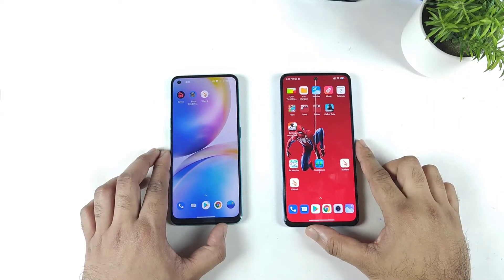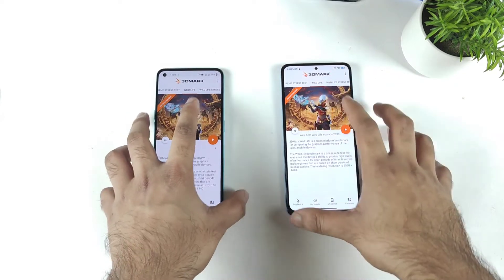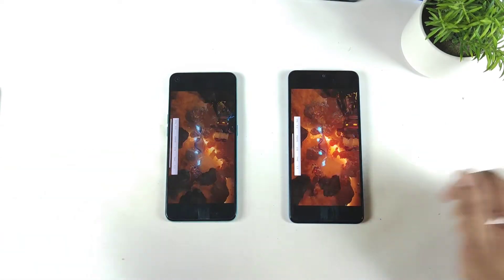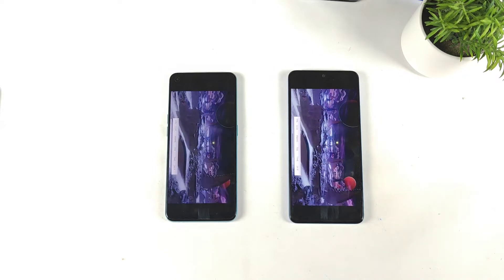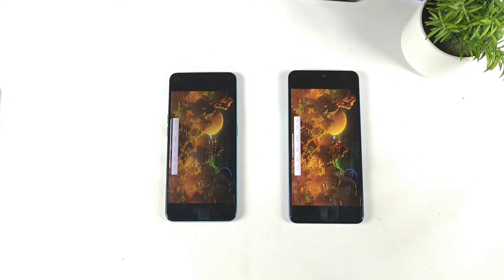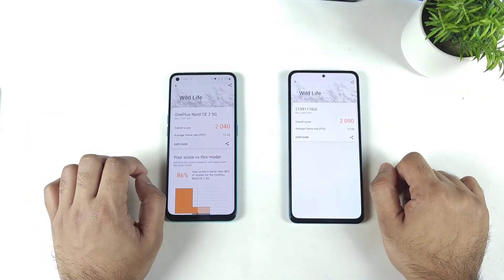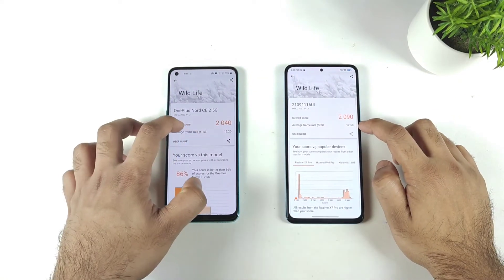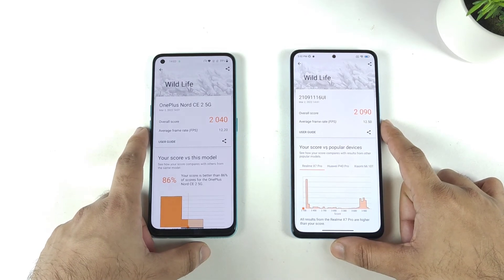OnePlus Nord CE 2 vs Xiaomi 11i 3D Benchmark Wild life Test Comparison Dimensity 900 vsDimensity 920